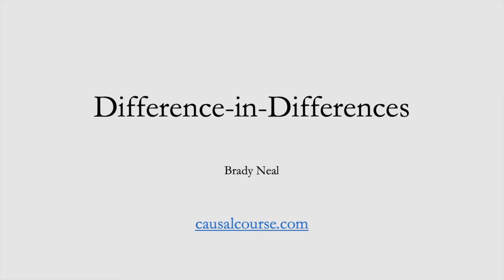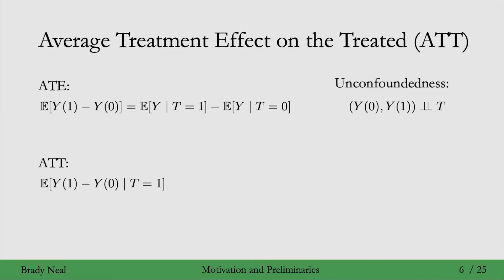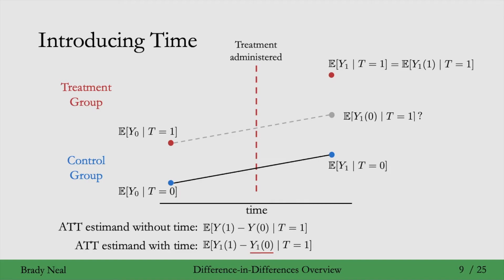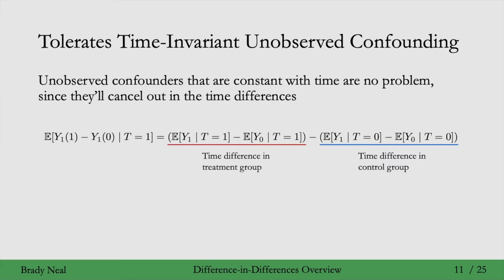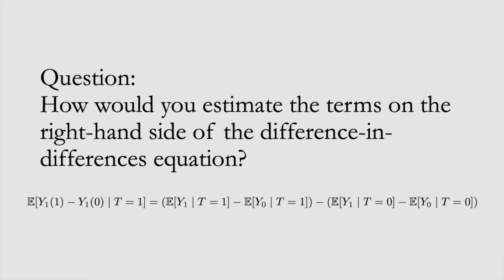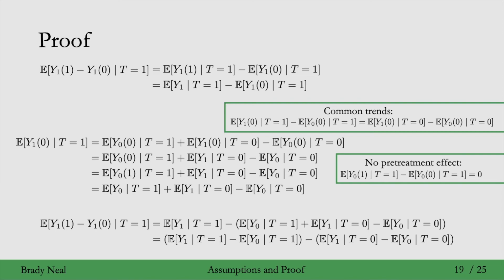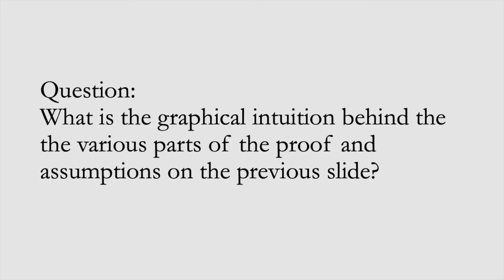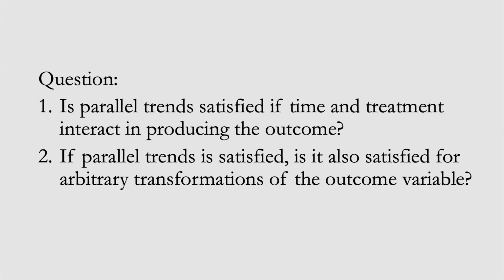9 - Difference-in-Differences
In the 9th week of the Introduction to Causal Inference online course, we cover difference-in-differences. Please post questions in the YouTube comments section.

0:00 Intro
0:50 Outline
1:14 Motivation
3:15 ATT Estimand
6:02 Overview of Differences-in-Differences
13:03 Time-Invariant Unobserved Confounding
14:40 Assumptions
24:28 Proof
27:48 Problems with Difference-in-Differences